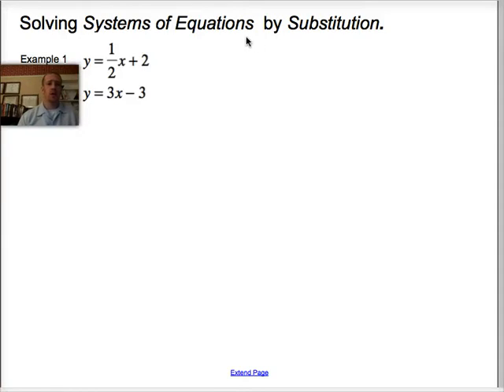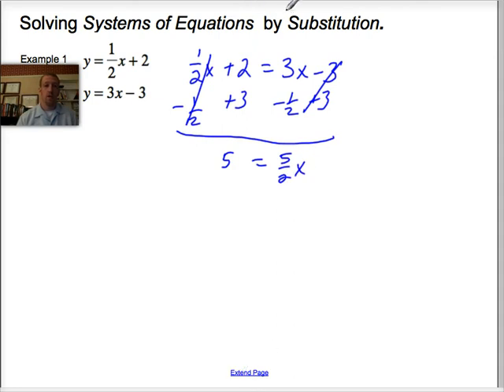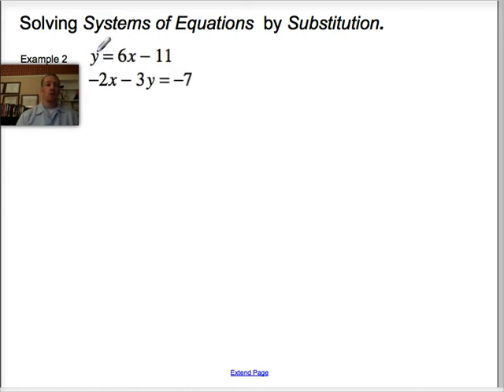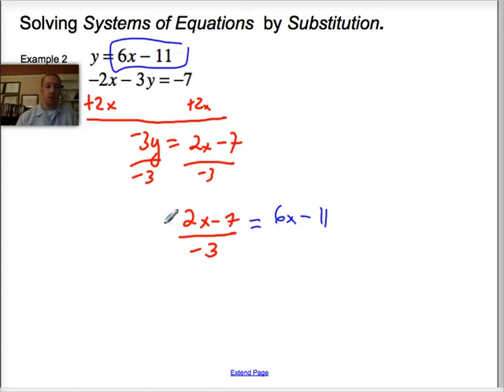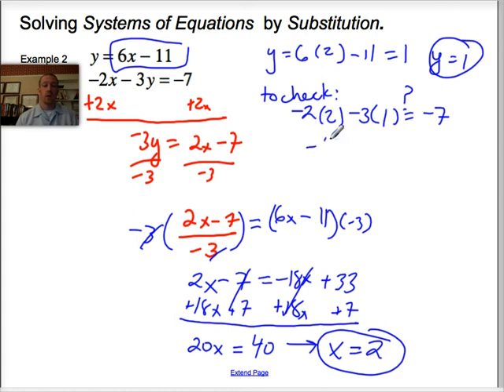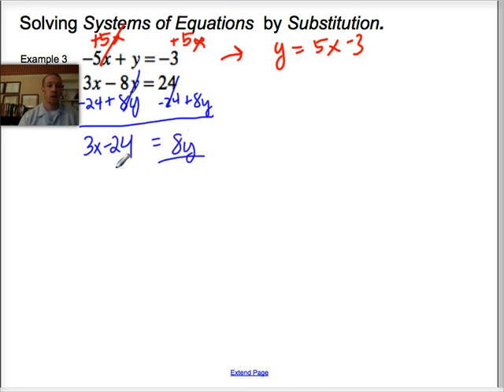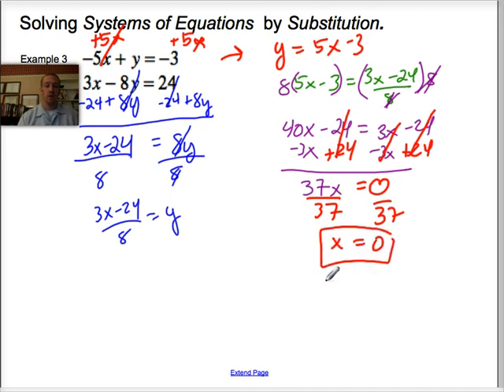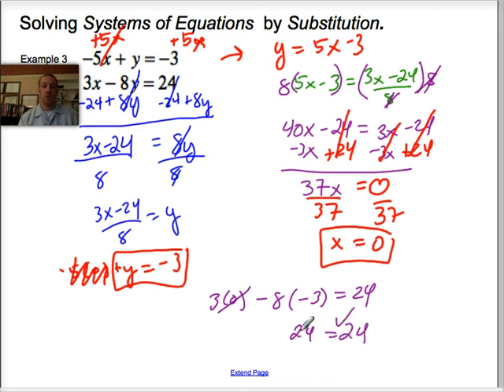Topic 6 - Solving systems of equations by substitution